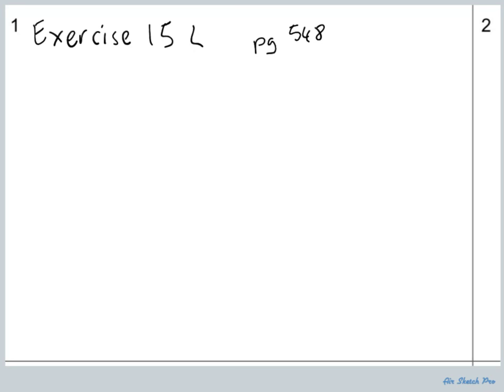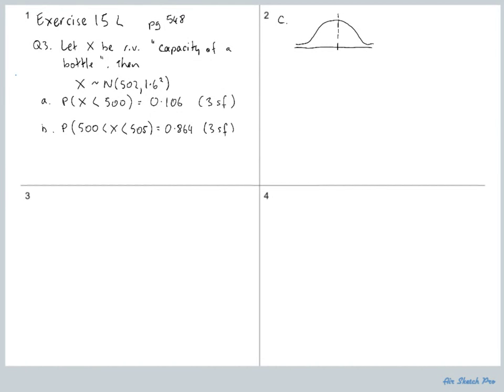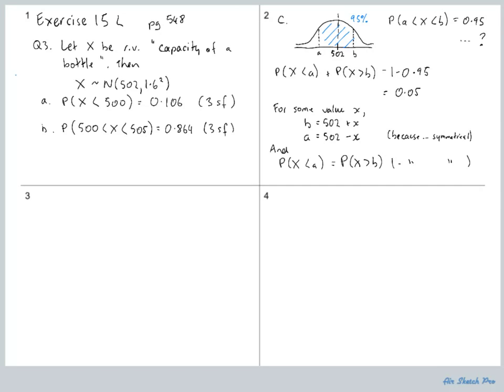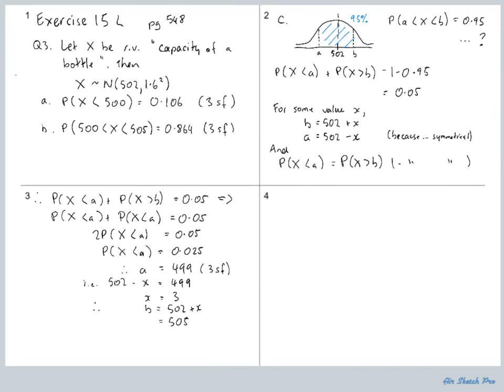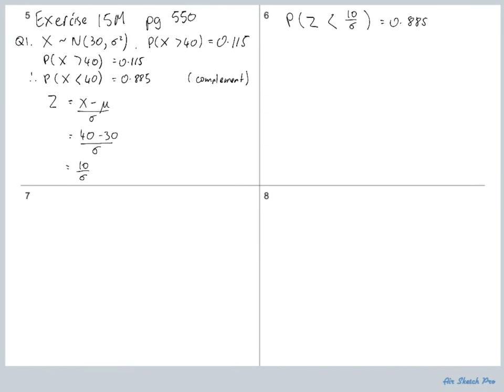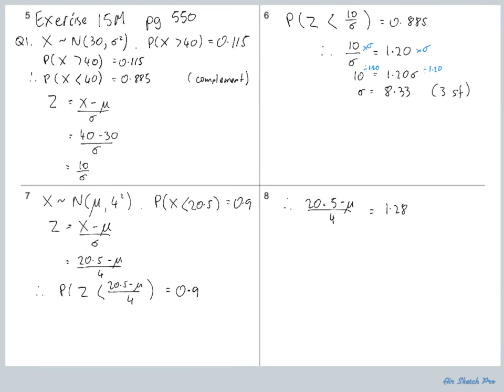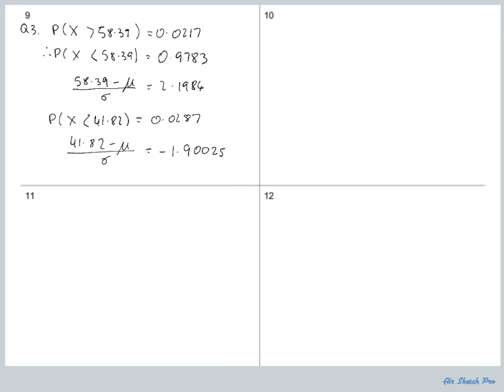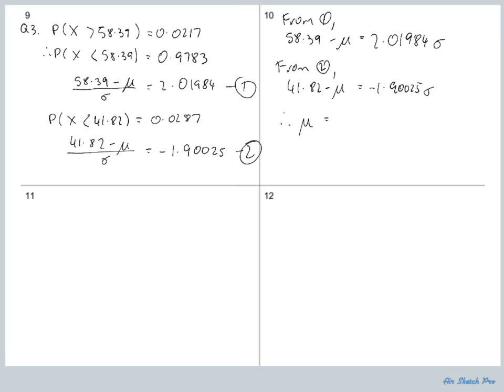IB Maths SL: Probability - Inverse Probability Distributions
A rough and ready video to describe some IB Maths SL concepts!